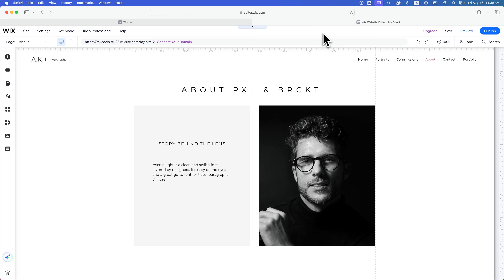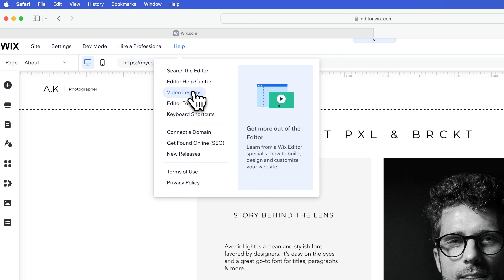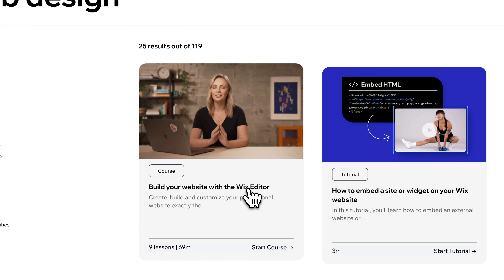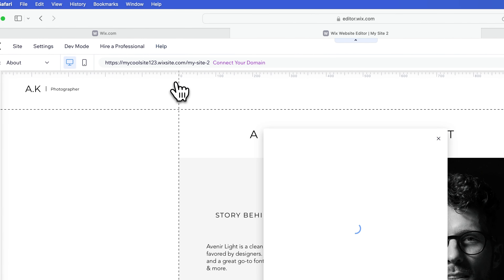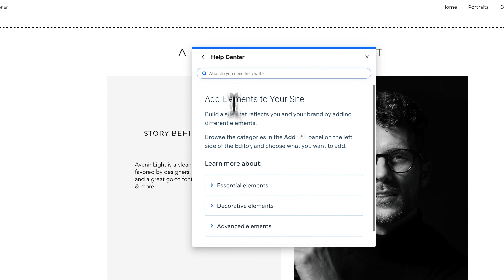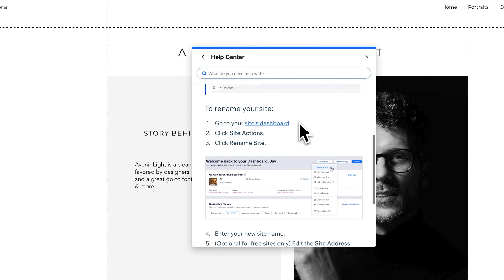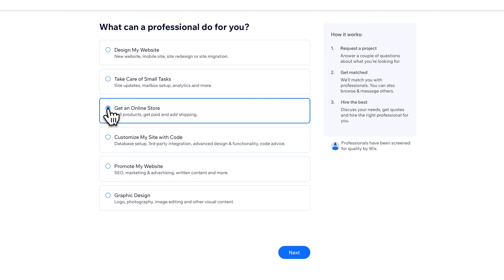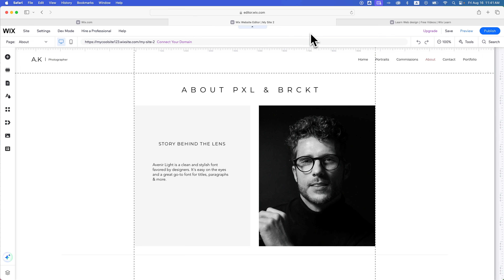How to Get Help Building a Wix Website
In this Wix tutorial, learn how to get help making a Wix website.